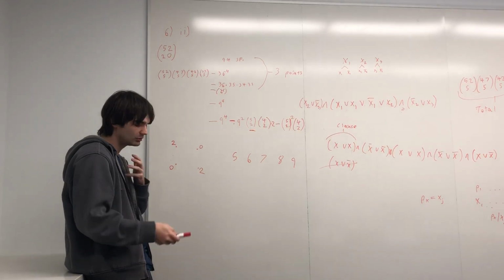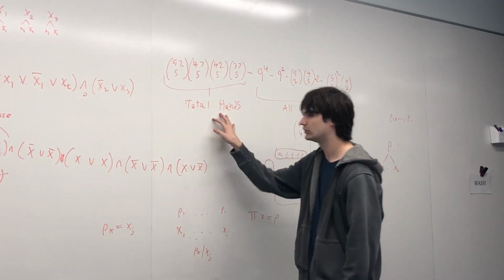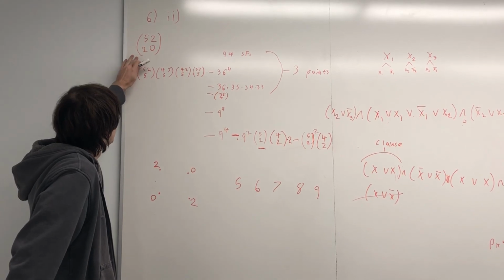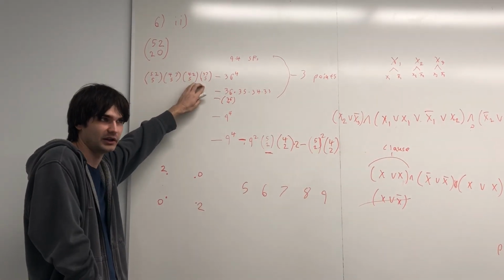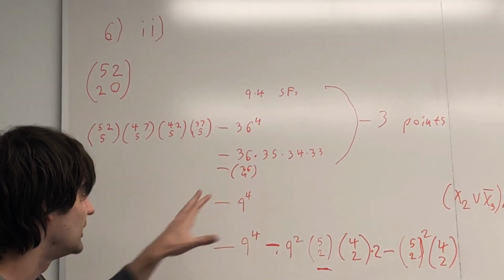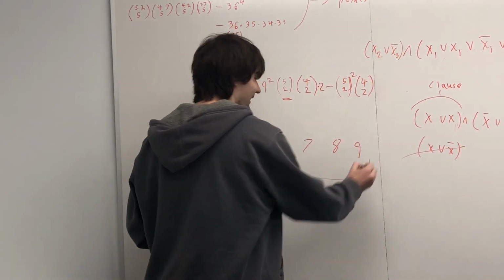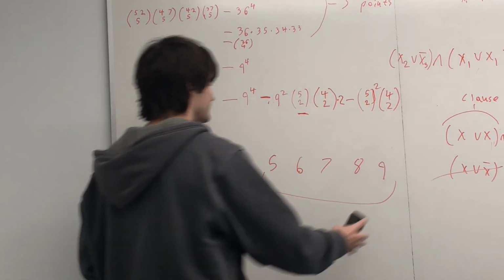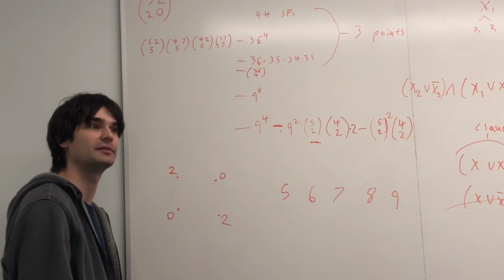Question 6 ii) Midterm Solution - UChicago/CMSC 27100/Fall 2018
A walk-through of the solution and common mistake for question 6 ii)  from the recent midterm in CMSC 27100. The question asked for students to count the number of ways 4 players could draw a 5 card hand from a standard playing card deck of 52 cards such that at least one does not have a straight flush (a sequence of 5 consecutive numbers all of 1 suit) where Ace, Jack, Queen, and King count as 1, 11, 12 and 13 respectively.

UPDATES:
-There is a skip at 8:40 that is intended. I make a small mistake that by double counting something but quickly backtrack and fix it. I removed it as it might have confused some people.
-At 8:50 I say "4 choose 2" when I meant to say "5 choose 2." The term on the board that I point to is correct, I just accidentally say 4 instead of 5.